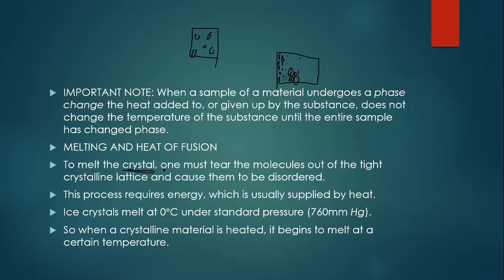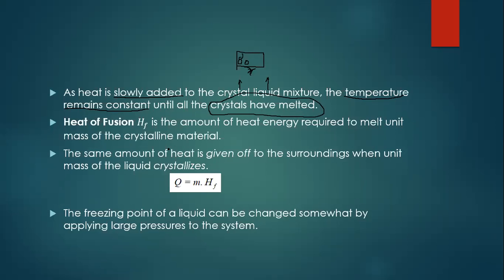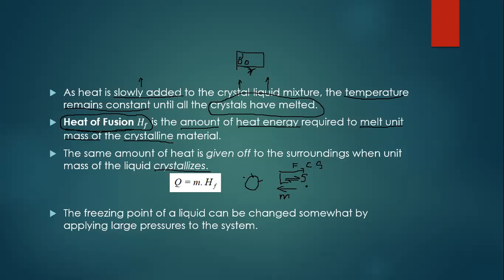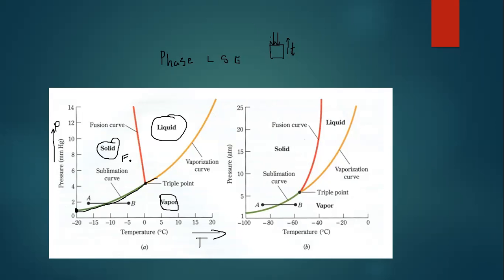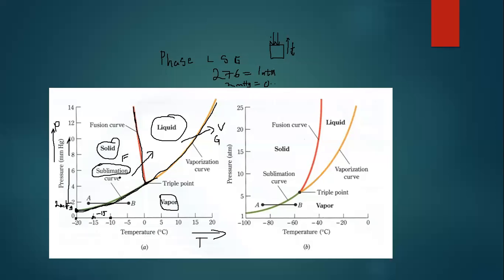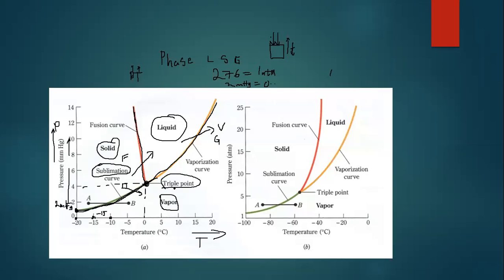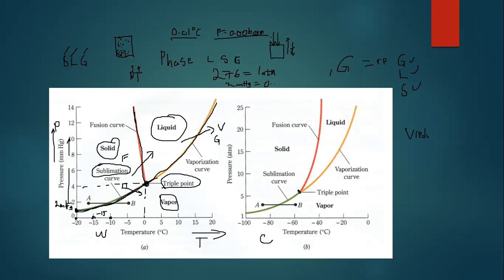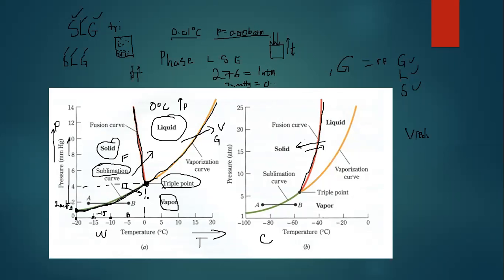THERMO PROPERTIES OF MATTER PART 4